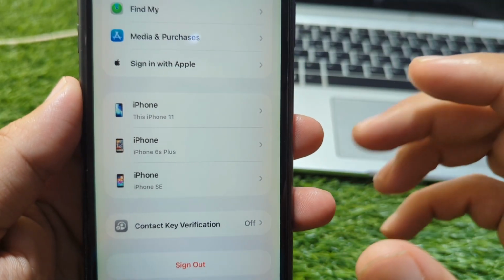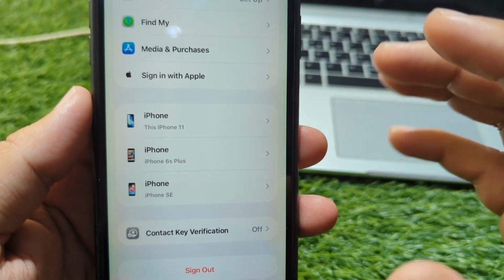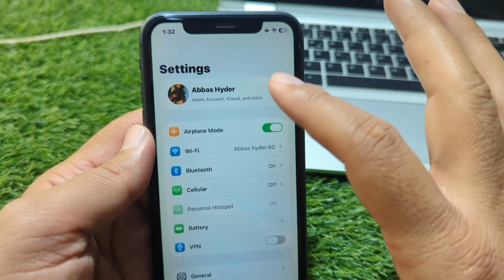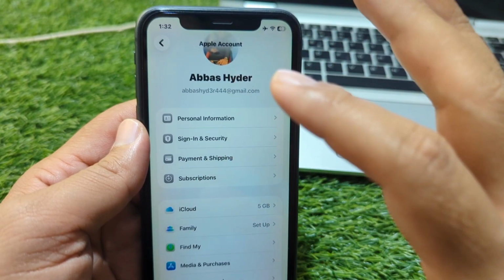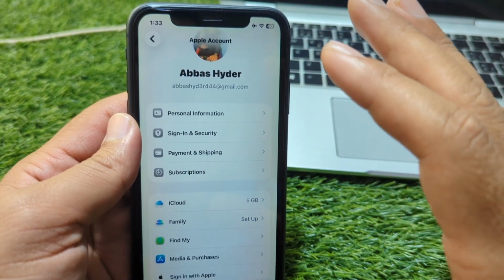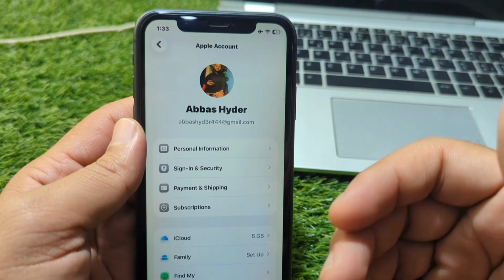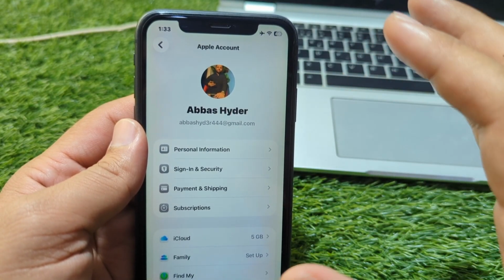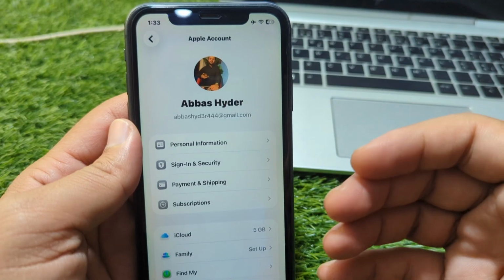How to Use the Same Apple iD On Multiple iPhones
Want to use the same Apple ID on multiple iPhones? In this video, I’ll show you how to sign in with the same Apple ID on more than one iPhone step-by-step. Using one Apple ID allows you to share apps, photos, iCloud data, contacts, and purchases across different iPhones easily.

This tutorial explains how to add the same Apple ID to another iPhone, sync iCloud services, and manage settings so your data stays updated on all devices. It’s perfect if you want to use the same Apple ID on family devices or a second iPhone.